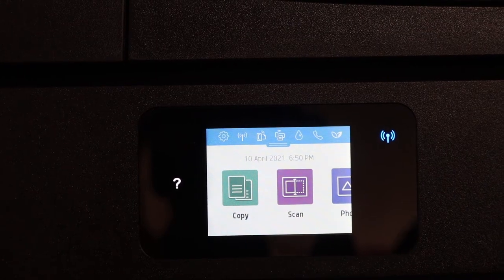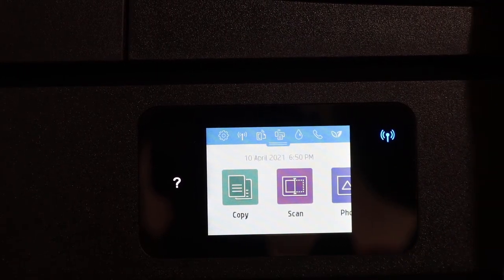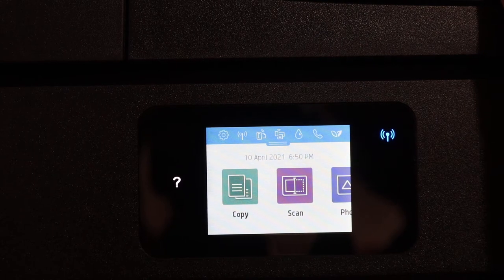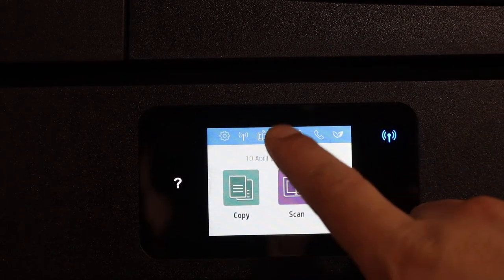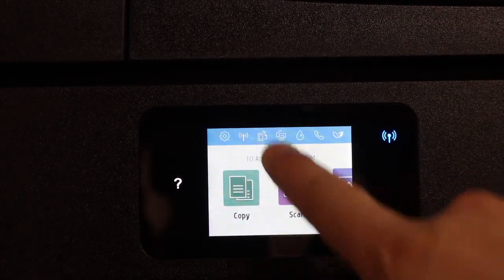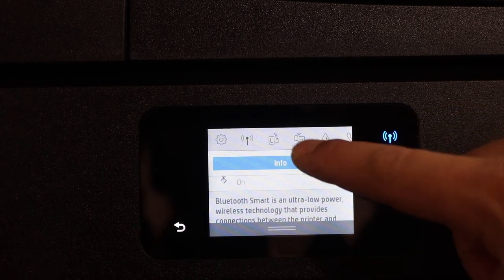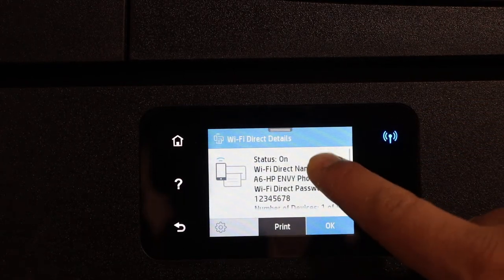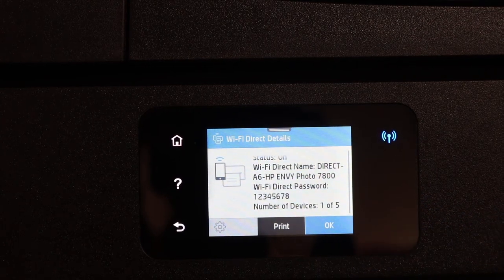How to find the Password of HP Envy Photo 7855 Printer ?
This video reviews the step-by-step method to find the wireless wifi direct password of your hp envy photo 7855 all-in-one printer.